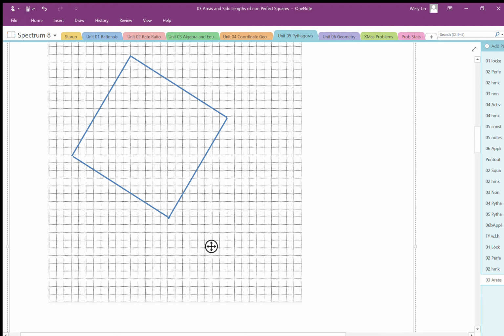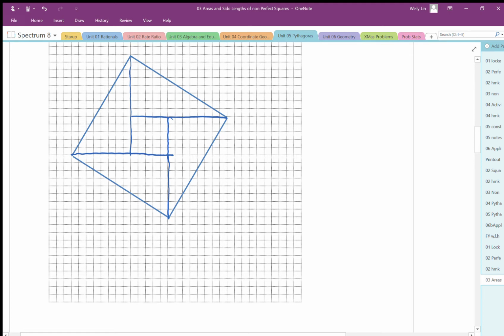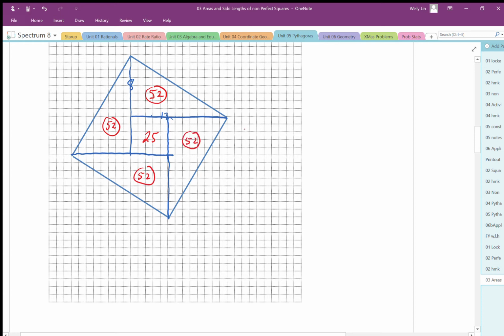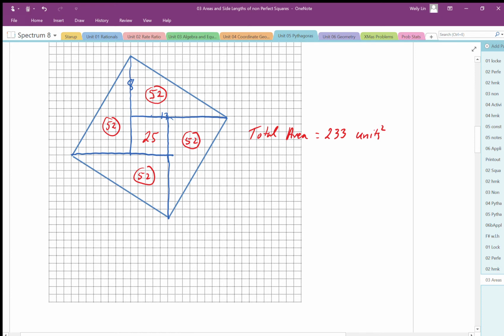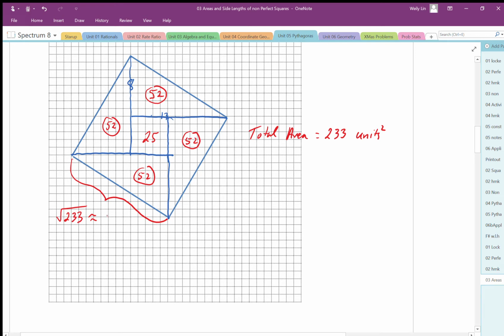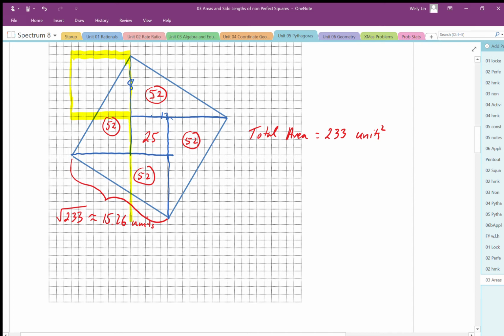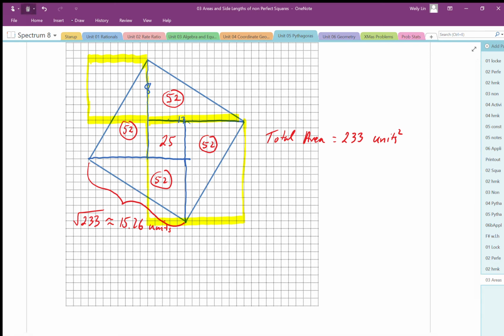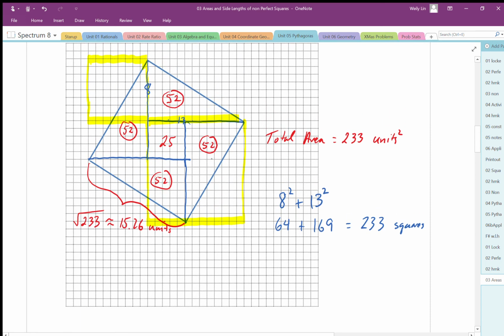03 Areas and Side Lengths of non Perfect Squares Part2